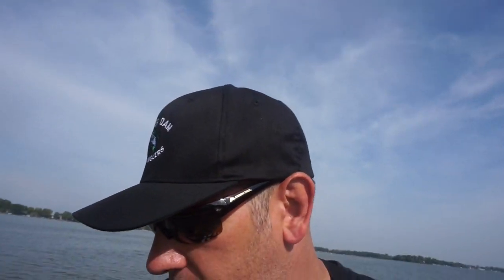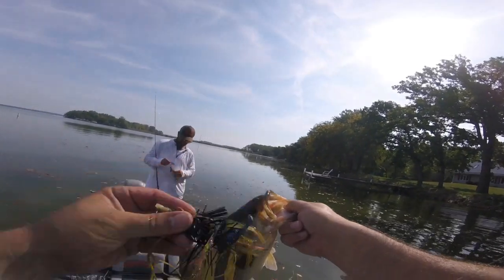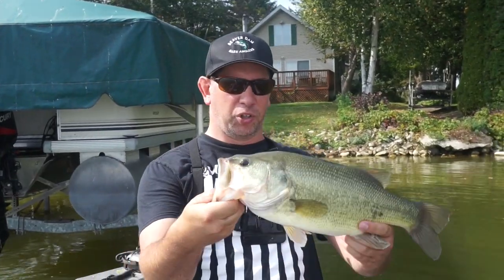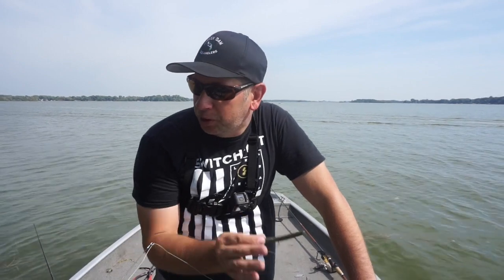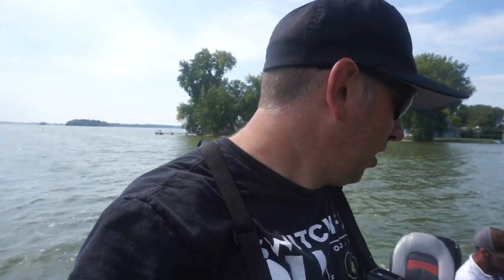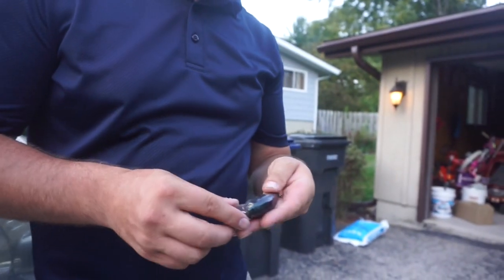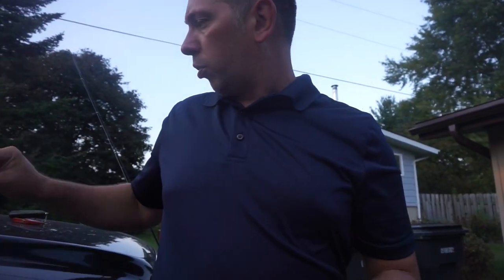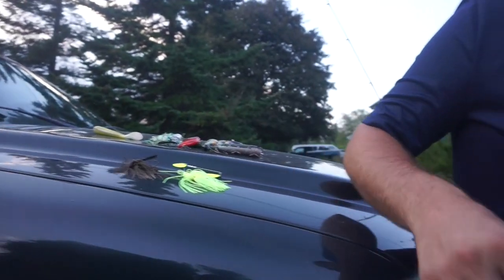My Top 10 Lure Giveaway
In this video I stick with my top 2 lures the spinner bait and the bass jig.  Stick around until the end to see what all of my top lures are. I announce the giveaway at the end of this video and we have another fishing giveaway coming up at 500 subscribers. You guys all AMAZING thank you for all the positibe comments.